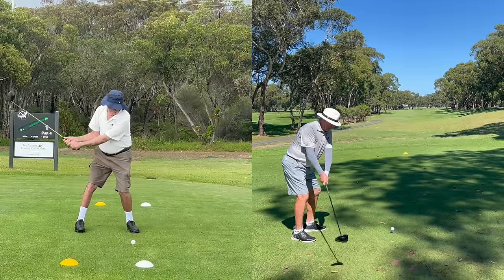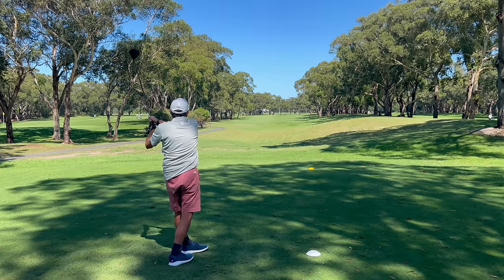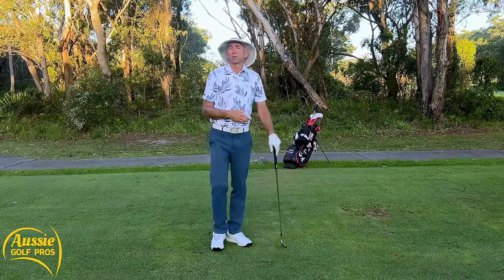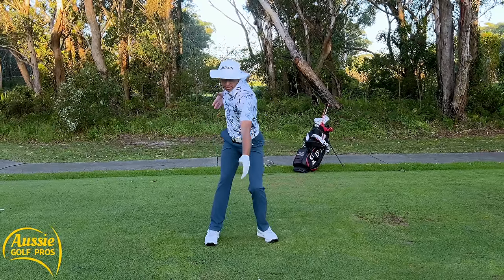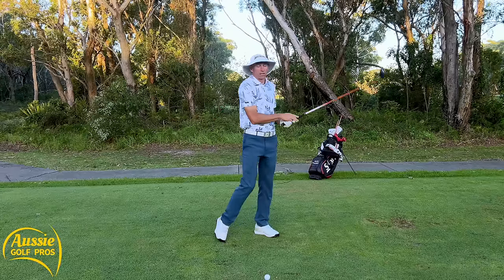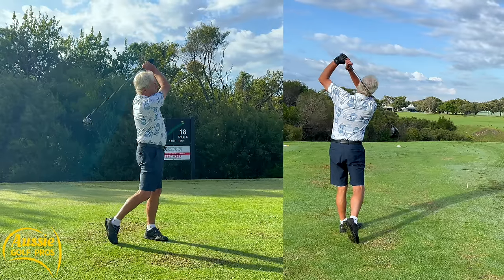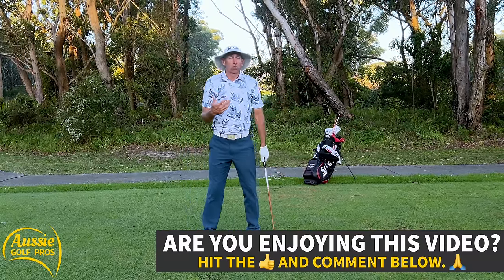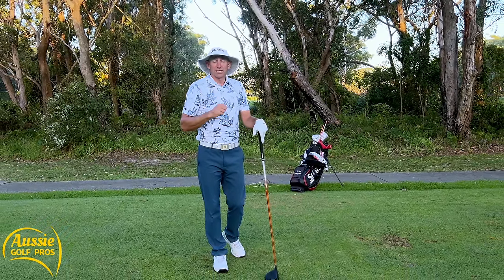DRIVER TIPS FOR SENIOR GOLFERS - How to Increase Swing Speed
Aussie Golf Pros has 3 simple golf swing tips for increasing distance you hit the driver for senior golfers. It’s important to develop a specific golf swing for senior golfers, as you lose strength and flexibility.

It is still possible to increase golf swing speed with this easy golf swing and through swing speed training and good footwork. Glen Haynes demonstrates the simple senior golf swing and we have borrowed some excellent golf drills from Padraig Harrington to help you swing more freely and more powerfully.

We also have a super case study, of a senior golfer who can drive the golf ball 300 yards……and he’s over 70 years old!

As you get older, it’s inevitable that you will lose some strength and flexibility. That doesn’t mean that you can’t make some slight adjustments to your setup and golf swing, to maintain your distance from the tee.

For your convenience, we have composed a FREE PDF Training Guide, which you can download to your smartphone, tablet or pc for printing. The guide includes lesson notes, images from this lesson and details of all the drills included.

00:00 - Driver Tips for Senior Golfers
00:51 - Driver Footwork
02:10 - Turning, not Swaying
03:05 - Commit to a Full Finish
04:05 - 70yo Hits 300yard Drive
04:39 - Swing Speed Drill
06:29 - Stretching Exercises for Senior Golfers